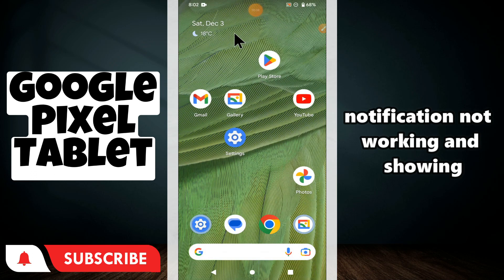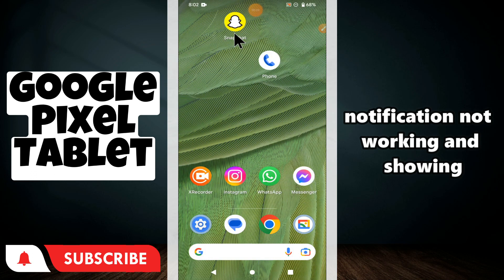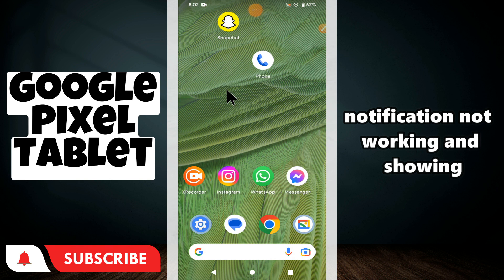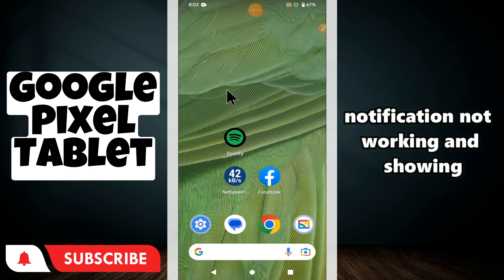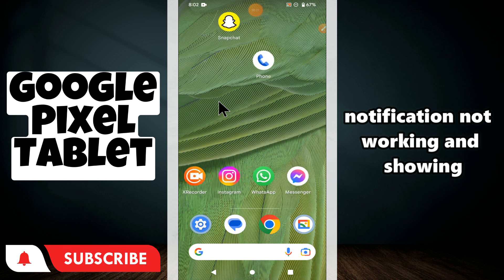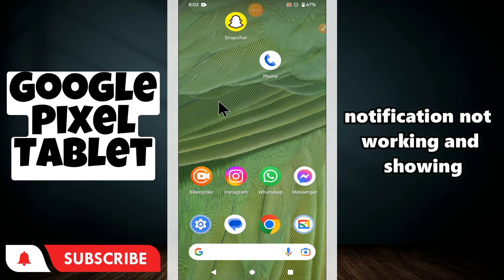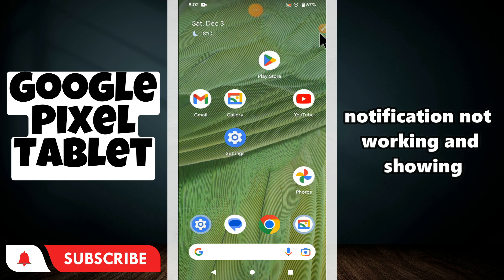Notification not working and showing Google Pixel Tablet || How to solve notification problems